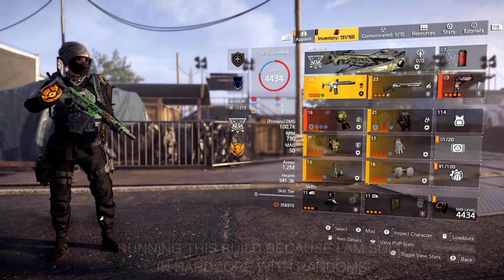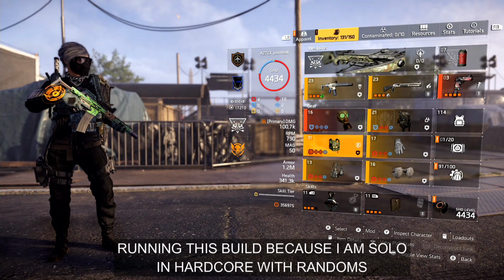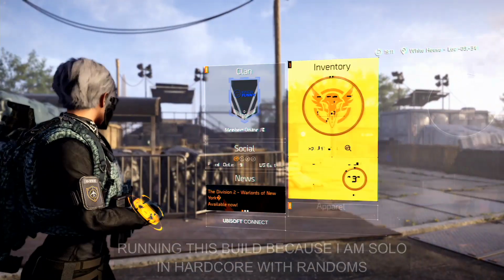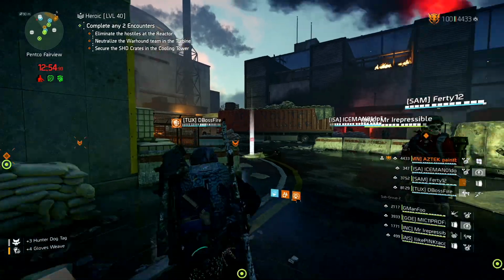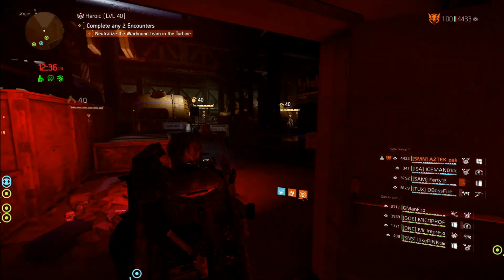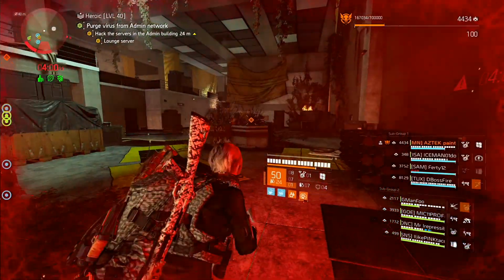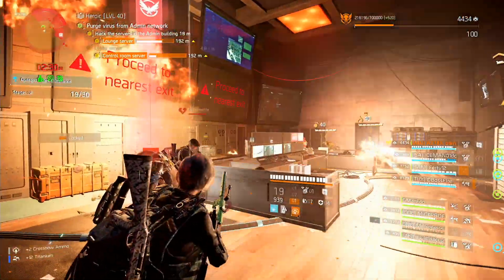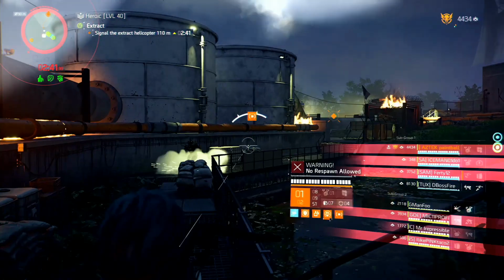HARDCORE COUNTDOWN - XBOX - 80% Protection From Elites (PTE) Division 2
Not a bad build for Countdown in Hardcore Mode.
4 REDS / 2 BLUES
Deflector Shield with The Liberty pistol.
80% Protection from Elites